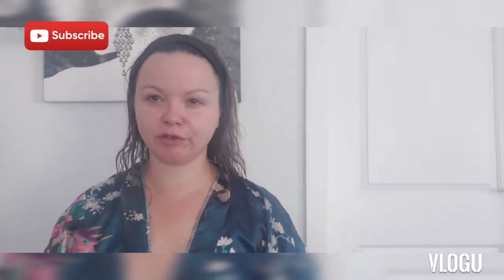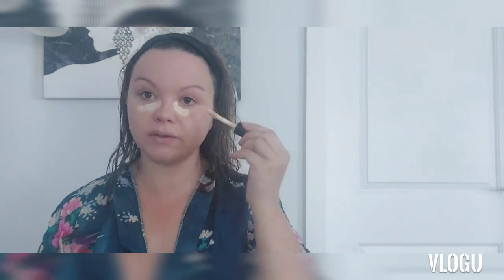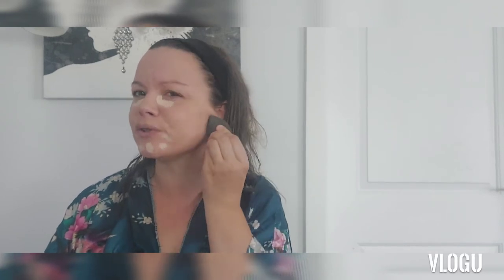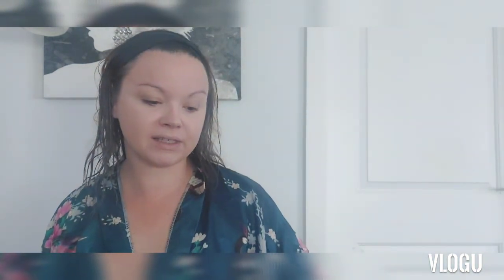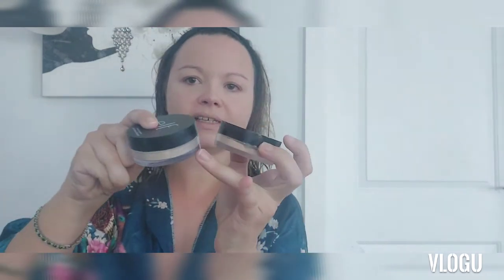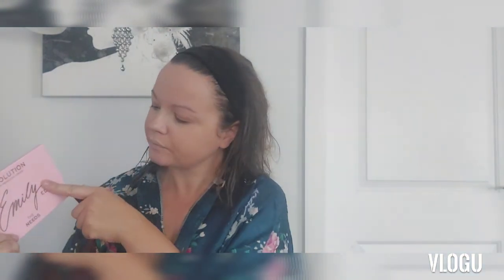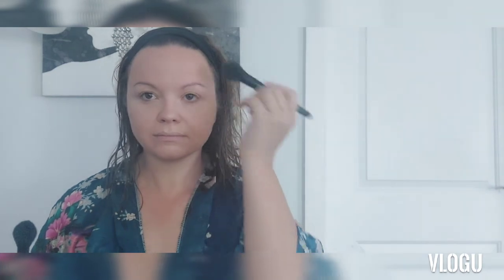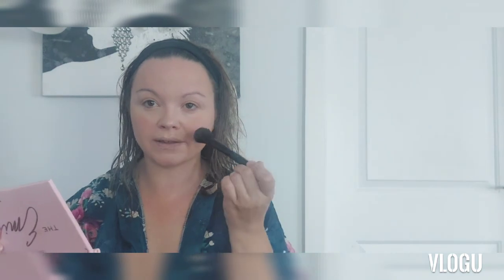Where I've been & my go to every day makeup family,friends & work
Hi Guys,

Grab your favourite beverage and stick with me for this video I've been MIA for a while so sorry about that. I have been working so much and trying to catch up with mum on facetime and have somewhat of time for myself in between the madness lol. I hope everyone is well. Here i talk about  work, friends and interesting dreams ive had over the last couple of days. I've also been deciding whether to keep one job rather than two so I have more time for my own interests and projects. I've seen so many children from foundation stage to year 6 leave now it's making me feel old lol, so wondering if moving on from energy kidz even though its been a wonderful experience might be my best choice.

Towards the end of the video, i talk about friends who have come and gone in life and friends that stick with you through everything in life good & bad . I have what me and my friends call 'Our Tribe' which basically means friends who you can always depend on, who don't judge you , and who youcan be your complete self around.

I'm guilty of not putting myself first lately and physically its showing I think , I work and come home and sleep and do it all over again , so apologise for the lack of content on Instagram and my Glow Within Page , that will change from tomorrow.

Make up mentioned :

Primer : W7 green magic primer
Foundation : Max Factor Pan Stick in Nouveu Beige
Concealer: E.L.F Camo Concealer
Setting Powder : Max Factor Radiance Setting Powder
Bronzer and Blush are from the Emily Noel 'The Needs Palette'
Lipstick E.L.F Monochrome Multi Stick in Sparkling Berry